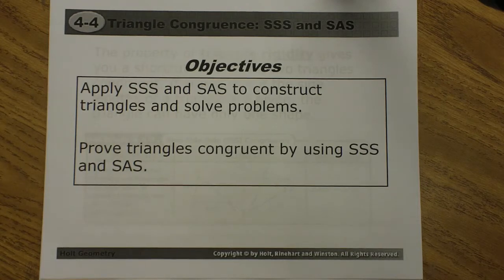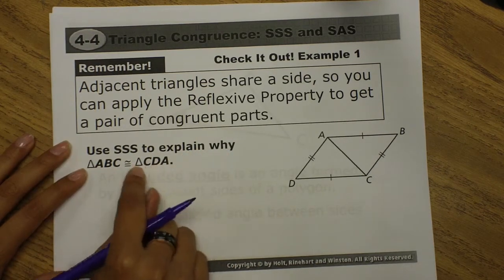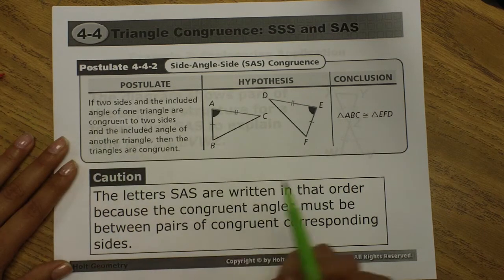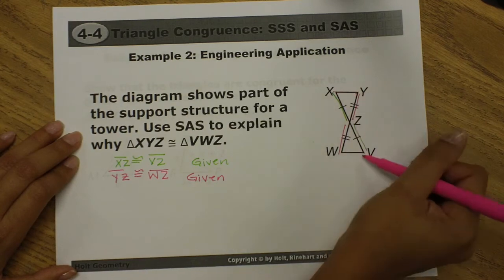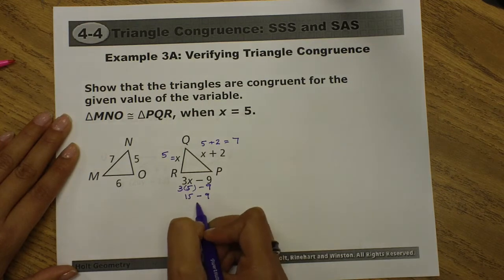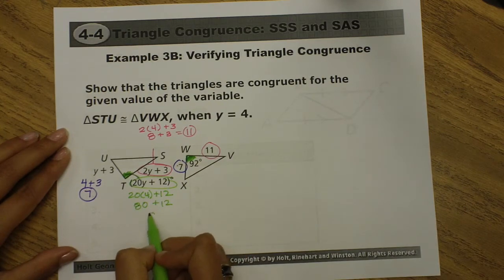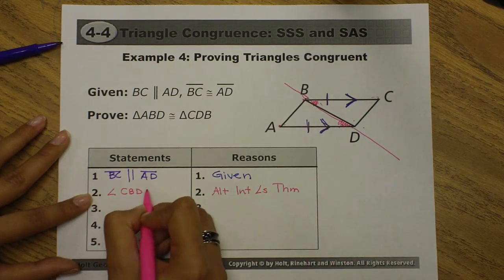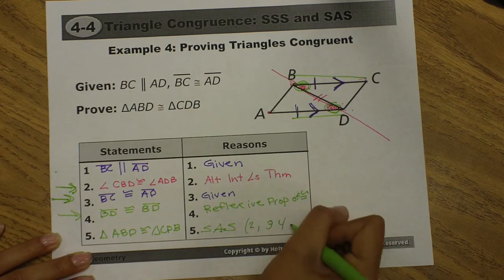4.4 Triangle Congruence SSS SAS